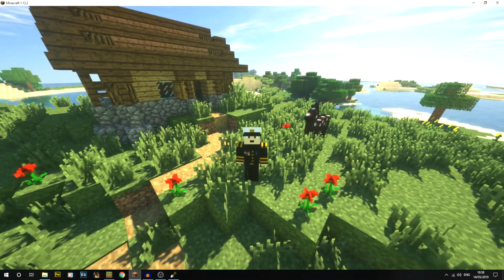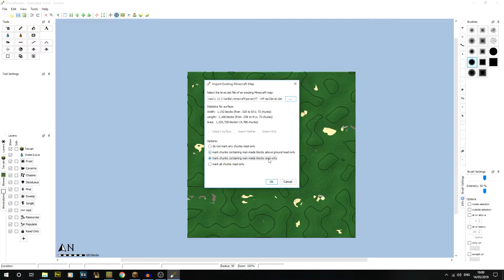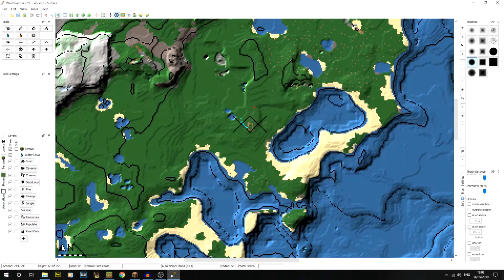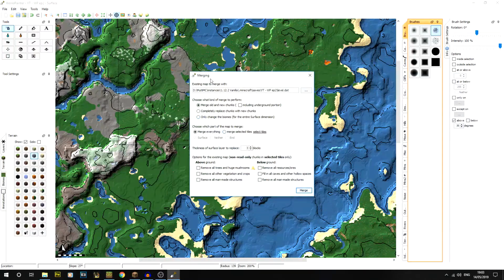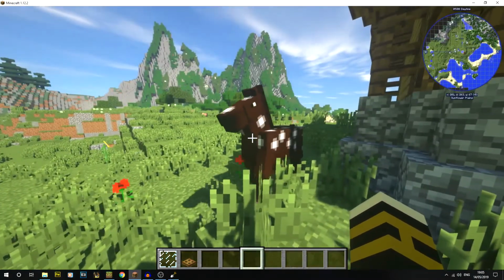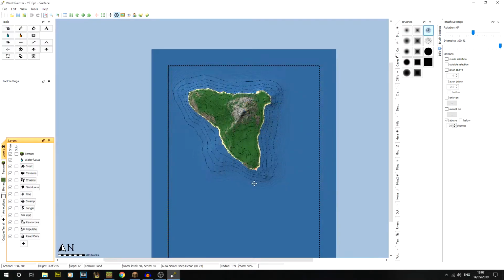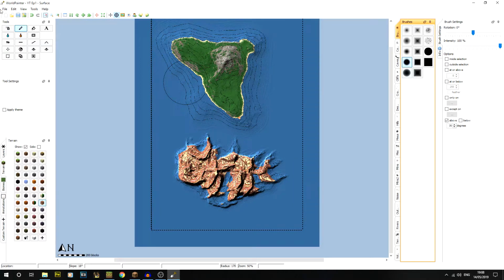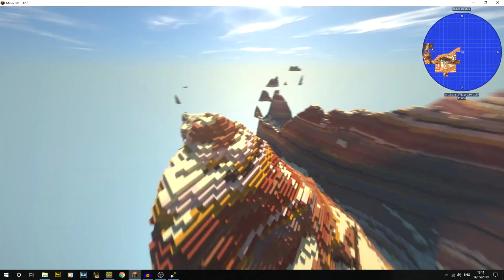🗺️ World Painter Tutorial - #2 - Importing, Expanding & Merging Existing Worlds!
In this episode I show you how to Import, expand and merge existing worlds.

🎮 GAME INFORMATION
Game - Minecraft
Version - 1.12.2
Mods - Optifine (Shaders), Journey Map

🎼 MUSIC
Vindsvept - Through The Fog
Vindsvept -  Wanderer, part two
Vindsvept - Rite of Passage
Vindsvept - Sleeper
Vindsvept -  Hugin's Flight
Vindsvept - Illuminate
Vindsvept - Deliverance
Vindsvept - Diverging Realms
Vindsvept - Light the Bonfire